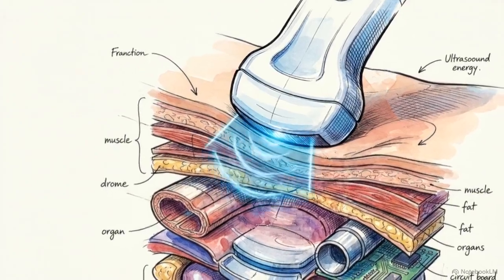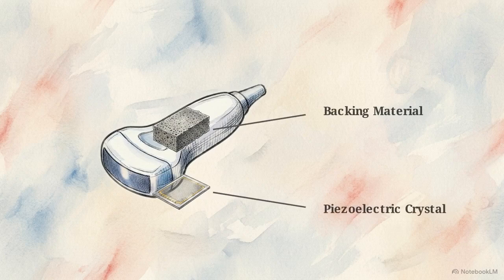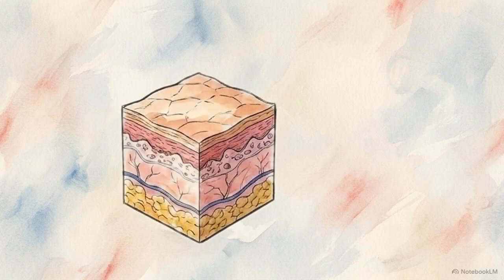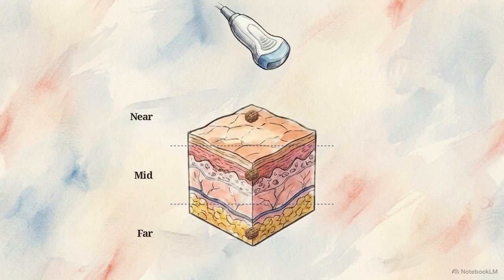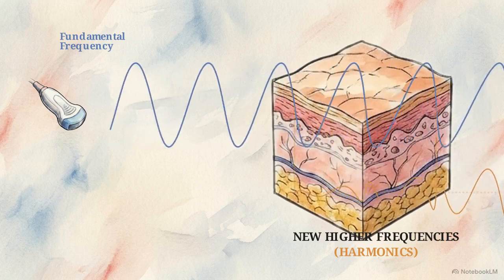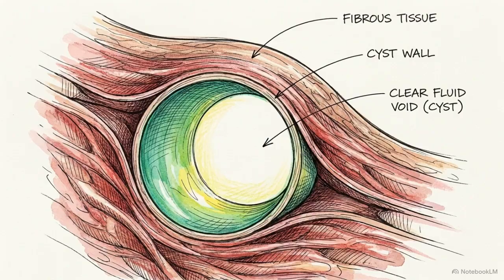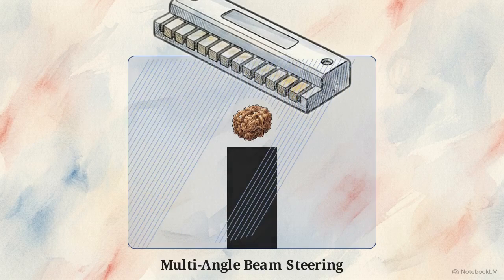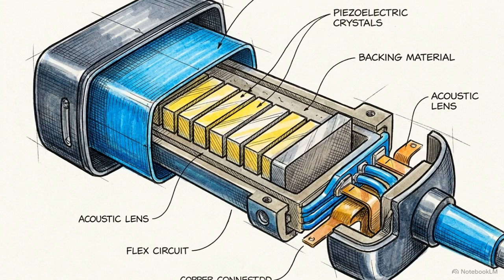Ultrasound Image Quality Made SIMPLE | Axial, Lateral & Temporal Resolution Explained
Master ultrasound image quality in one video—axial vs lateral resolution, temporal resolution, harmonics, and compound imaging. Learn the physics behind sharper images and better diagnosis.